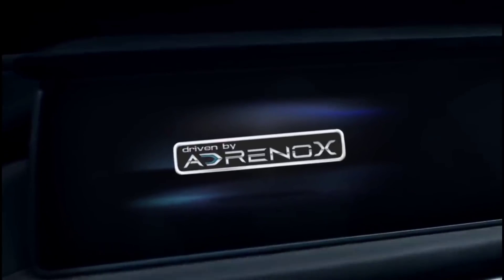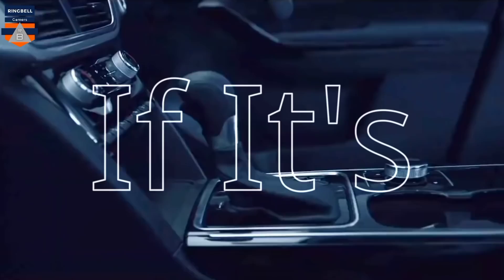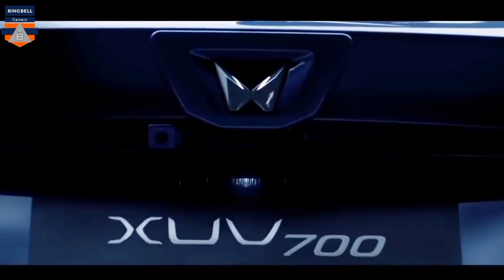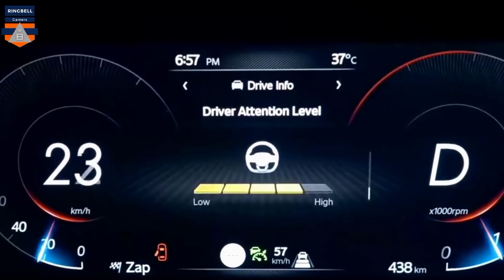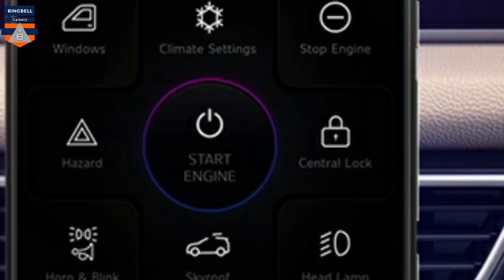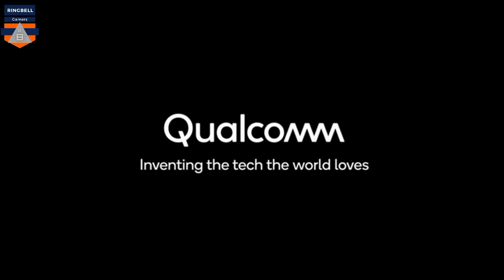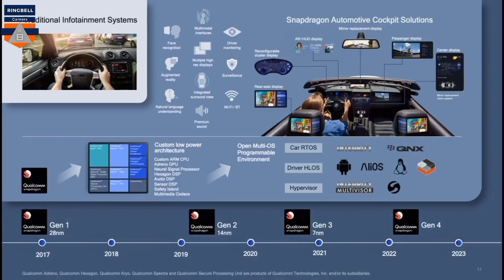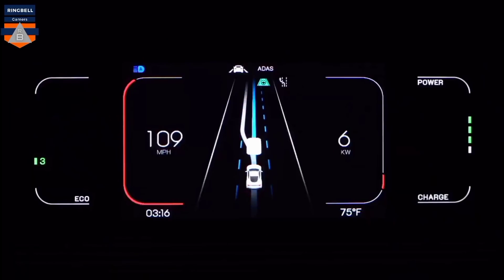Know More About AdrenoX AI Technology in XUV700 , Is it German, American or Chinese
Mahindra AdrenoX
Mahindra has developed a new intelligent system called AdrenoX. It is what they are calling their operating system of the car. From handling voice activated commands to open and close sunroof (SkyRoof), to delivering 3D surround sound via Sony audio system, the AdrenoX will be much in action.

This Videos is about the AdrenoX AI technology, its origin and the Qualcomm Snapdragon chip used in the Xuv700